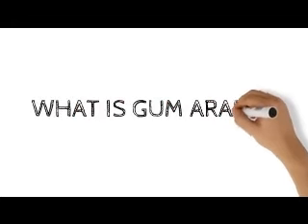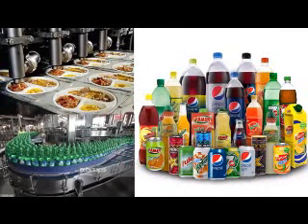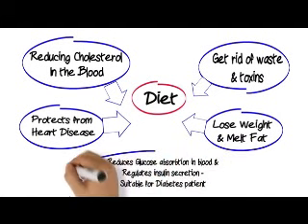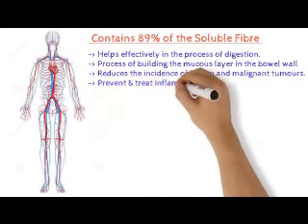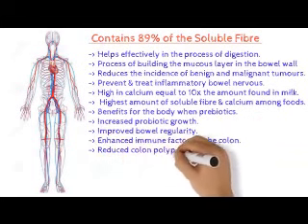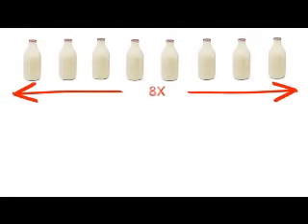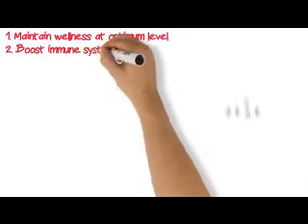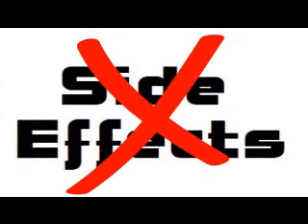Gum Arabic Natural Prebiotic ver 1 0